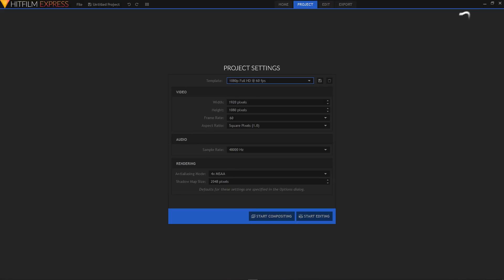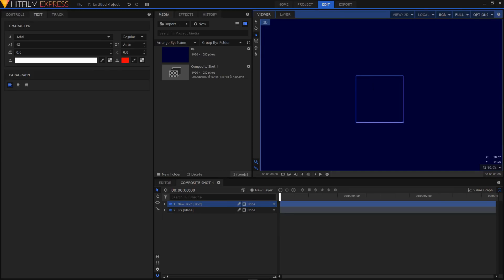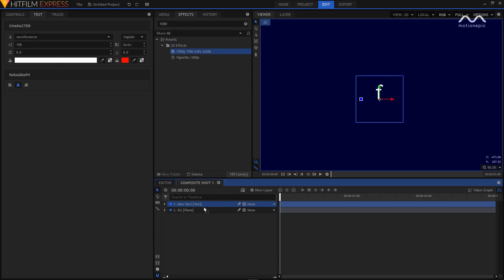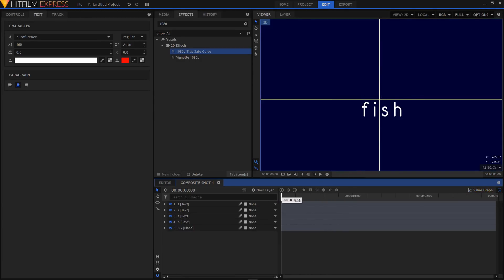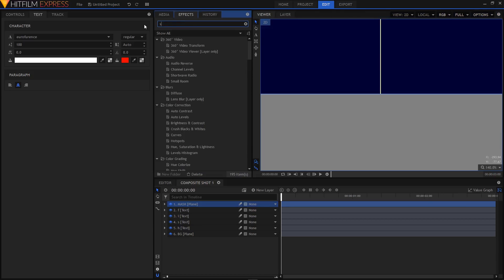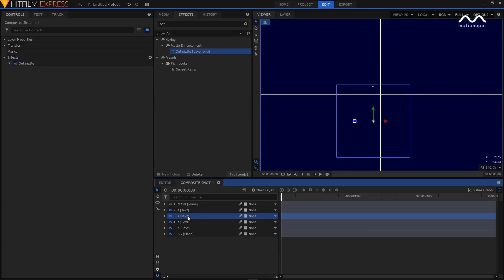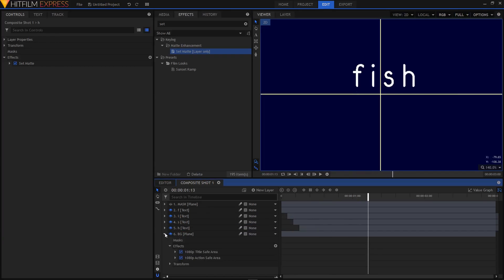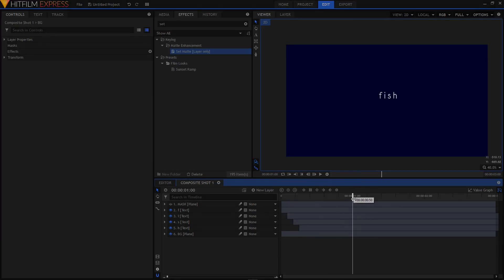Hitfilm Express - Text Pop-Up/Rise Effect Tutorial - Motion Graphics Tutorial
THANKS FOR 1K GUYS. KEEP SUPPORTING!!!

In this brand new Hitfilm tutorial, we'll create a Pop-Up/Rise Text Animation. I hope you'll learn something new and I also hope you'll enjoy this video as much as I enjoyed making it.

Cheers👍